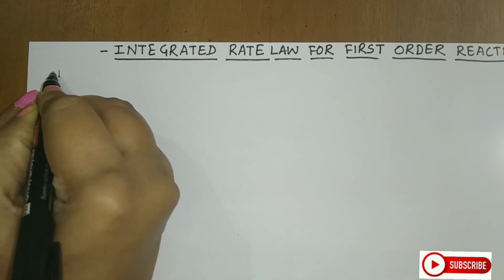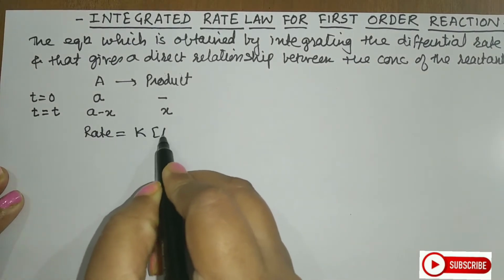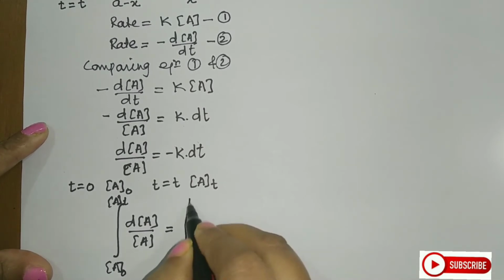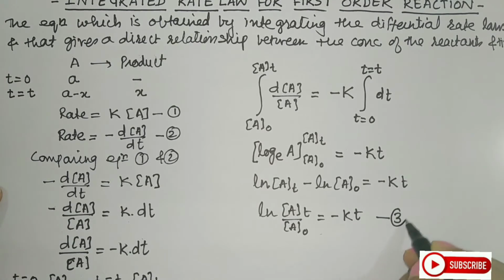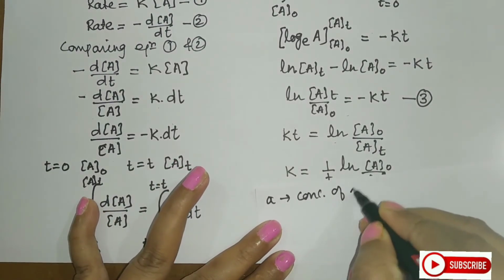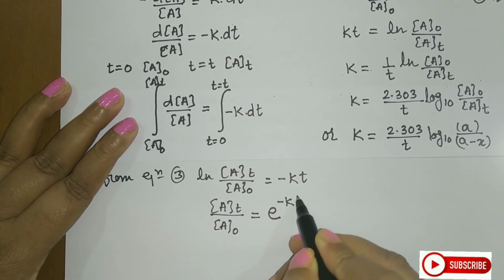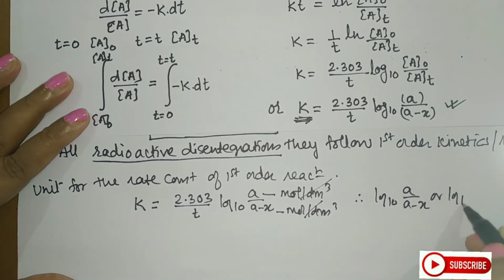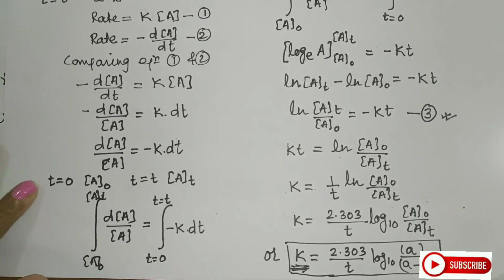Derivation for Integrated Rate Law for First Order Reaction - Chemical Kinetics